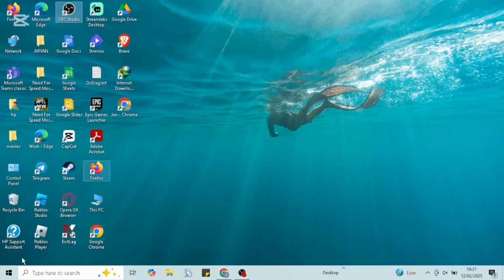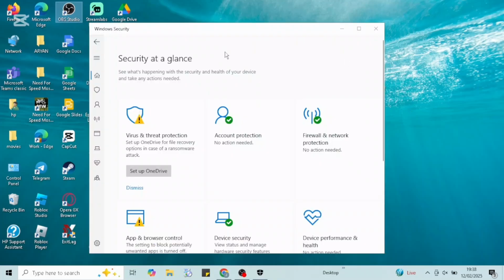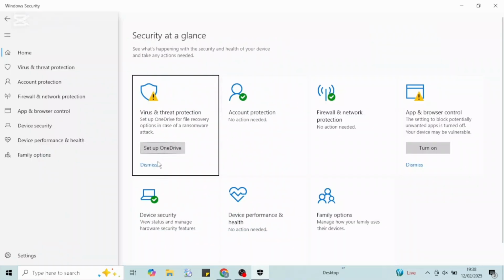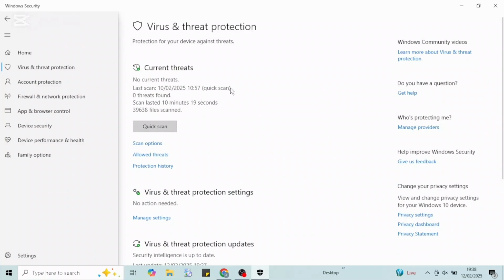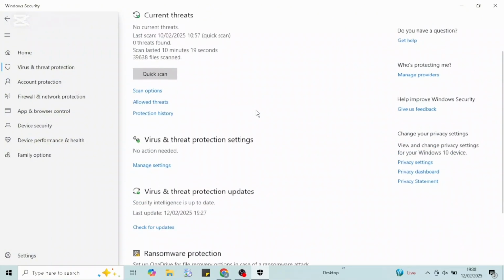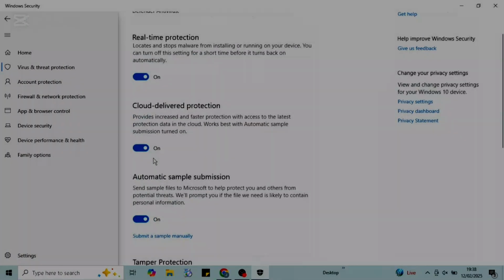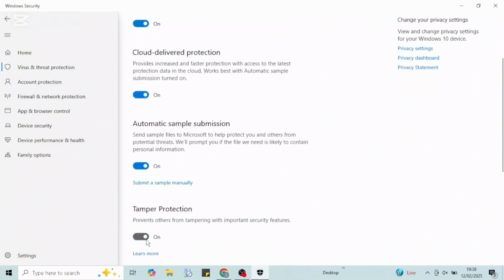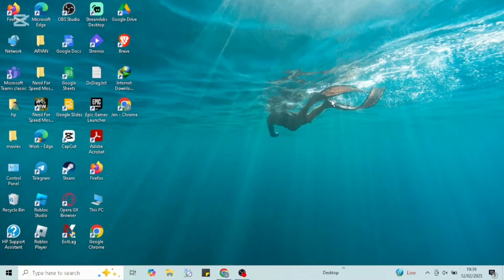How to Disable Antivirus on Windows 10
Want to turn off the antivirus on Windows 10? This video will guide you through the steps to disable Windows Defender or third-party antivirus software quickly and easily. Whether you're asking, "How do I disable antivirus on Windows 10?" or need help pausing protection temporarily, this tutorial has you covered. Learn how to turn off antivirus settings safely. Watch now to see how you can disable antivirus on Windows 10 today!

Timestamps:
00:00 How to Disable Antivirus on Windows 10
00:10 How to Turn Off Windows Defender or Third-Party Antivirus